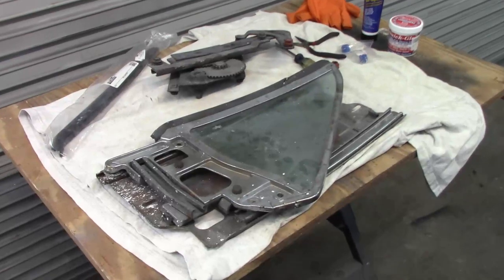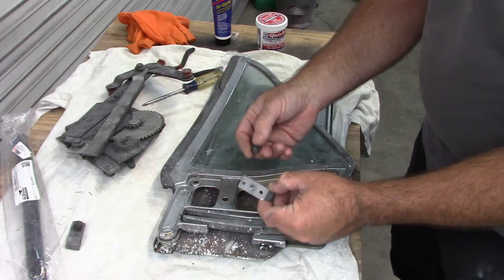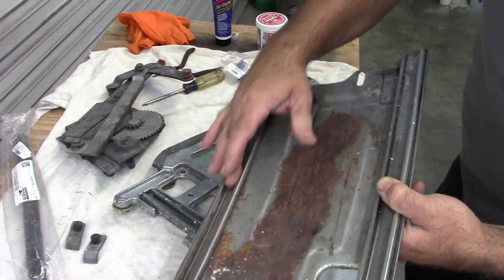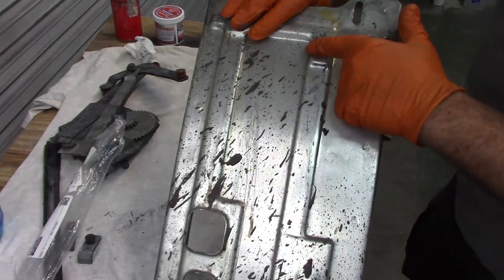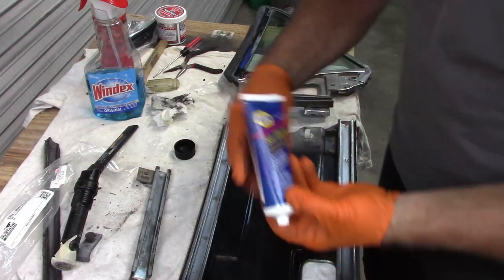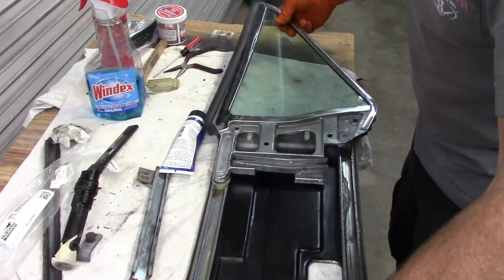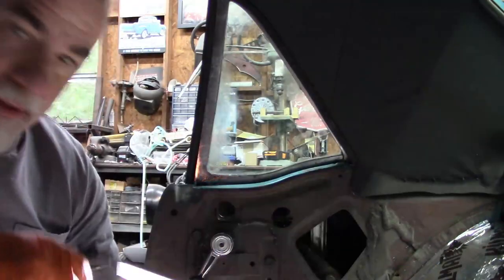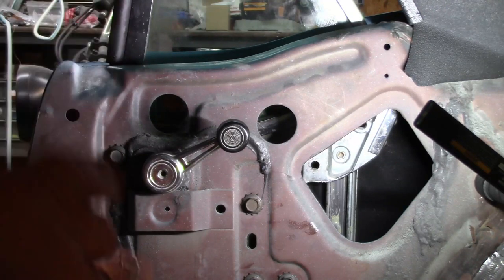Quarter window install. Detailed quarter window install in a classic mustang. Jade part 88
Quarter window in a Mustang. this video, I go over all you need to know to install your quarter glass in a classic mustang. I also detail seal replacement, and add new rollers.
Quick glo chrome cleaner/polisher